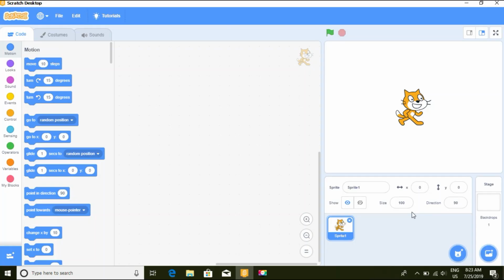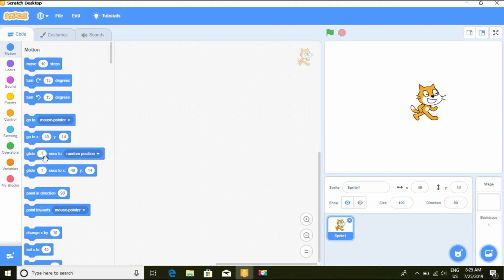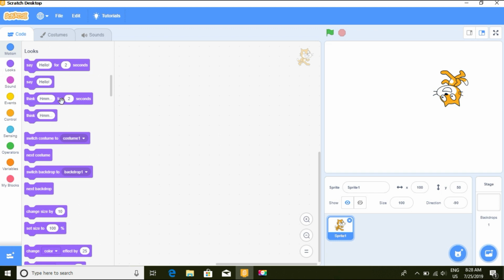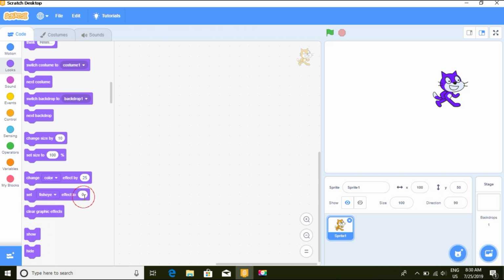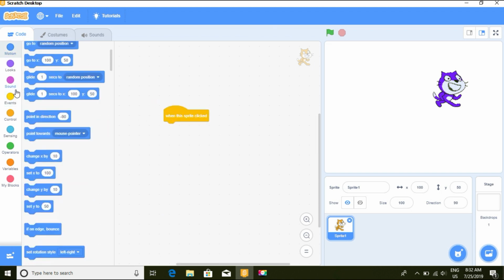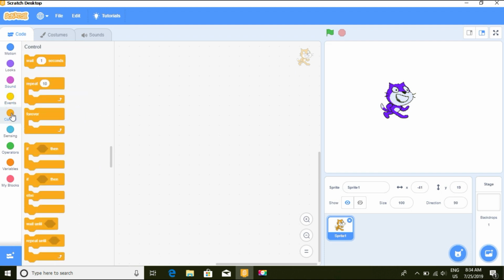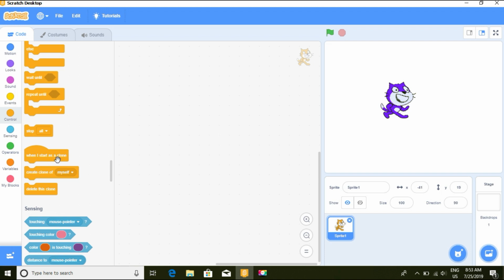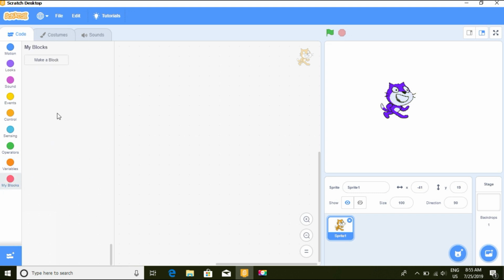Scratch 3.0 Tutorial 2! Getting familiar with each block!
Beginners course. Get all the information you need to know about the blocks. How to use the blocks to get the best projects